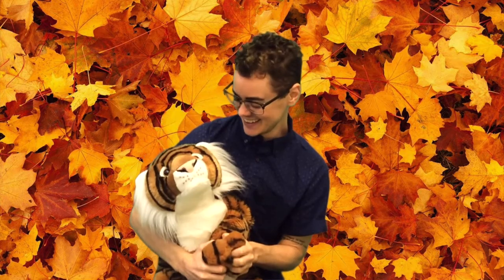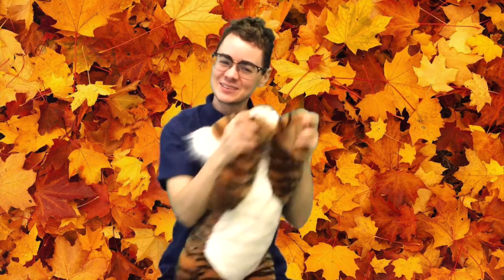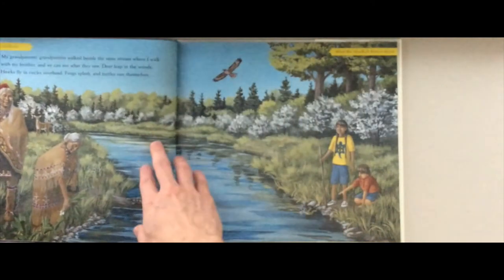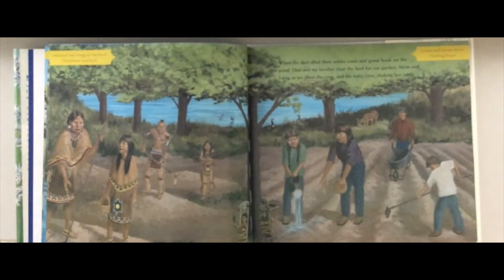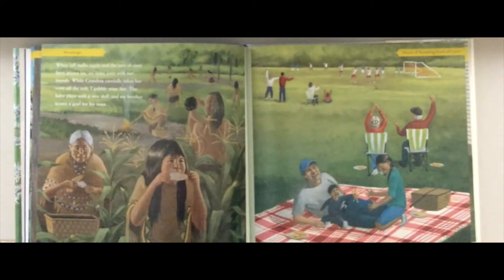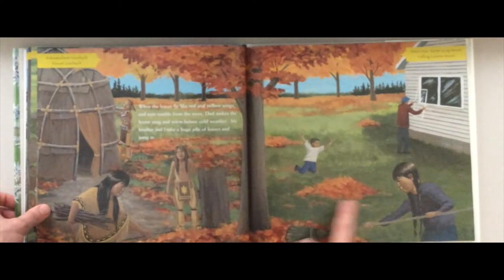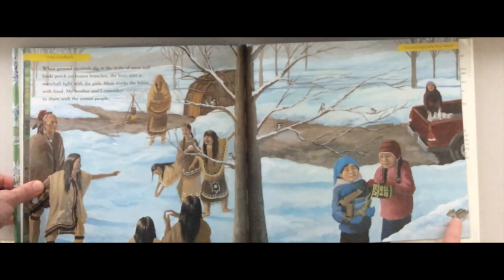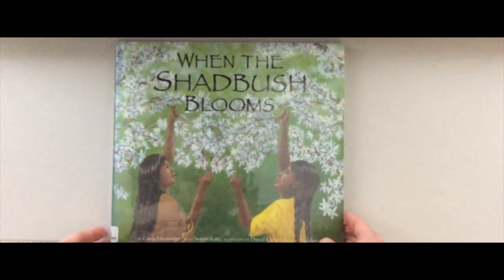Storytime: WHEN THE SHADBUSH BLOOMS by Carla Messinger and Susan Katz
Welcome to our video storytime! Sing and dance along at home so Mr. Shay and Mascot Tiger aren't singing alone.